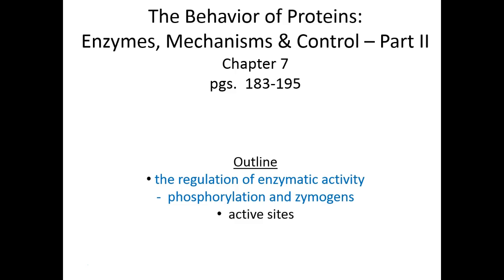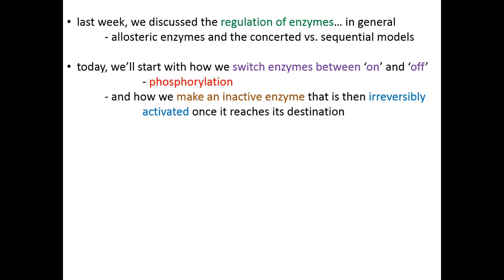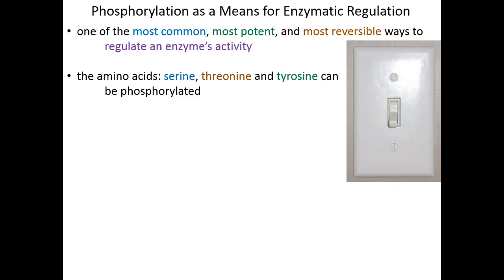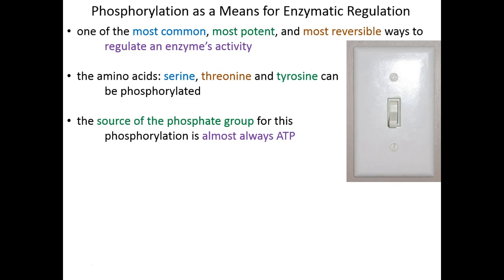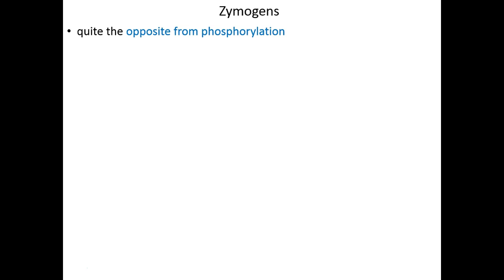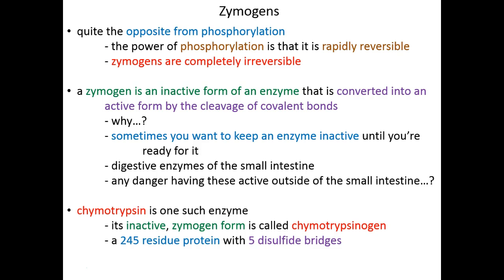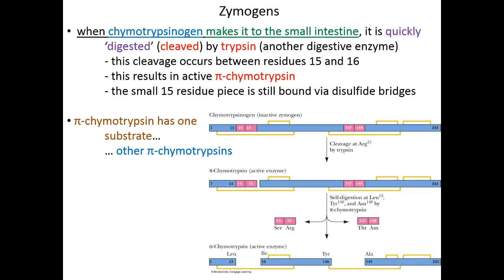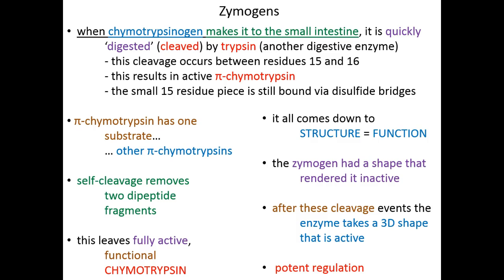Lecture 7A: Phosphorylation and Zymogens